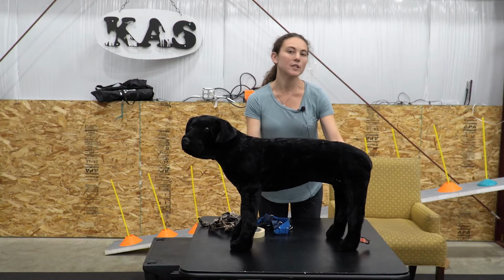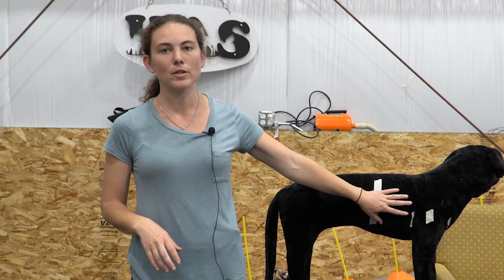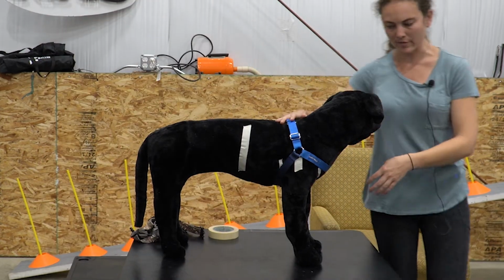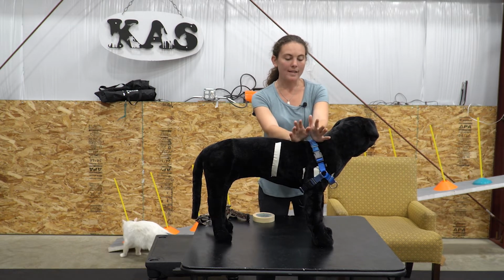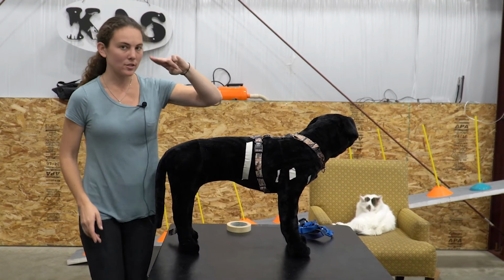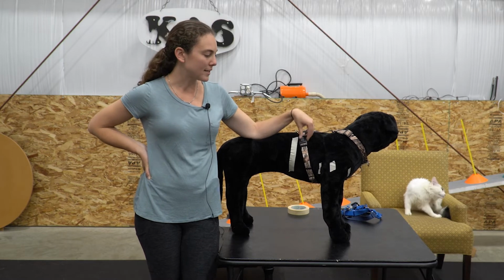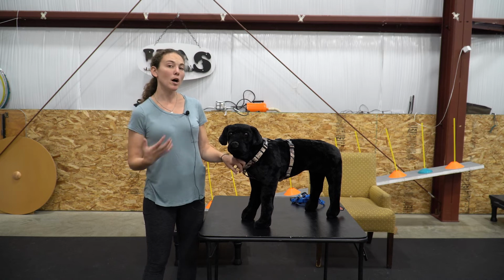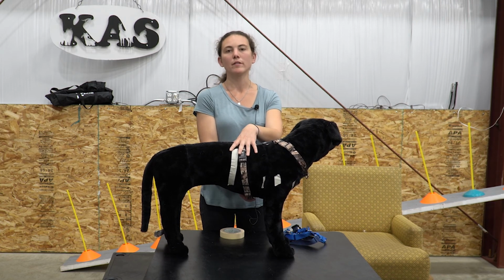Best Harness For Your Dog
How to fit a harness appropriately to your dog.